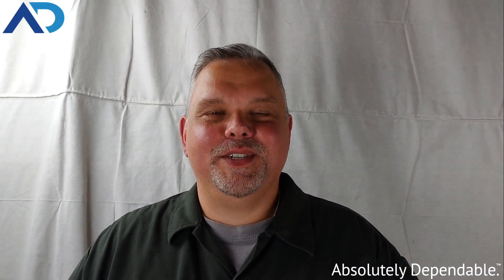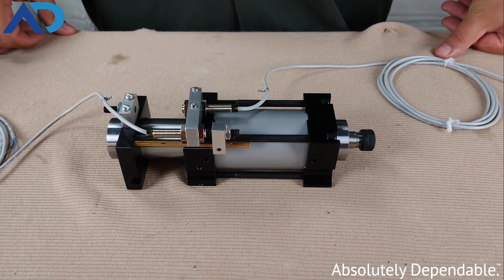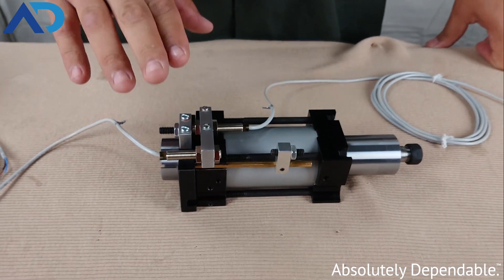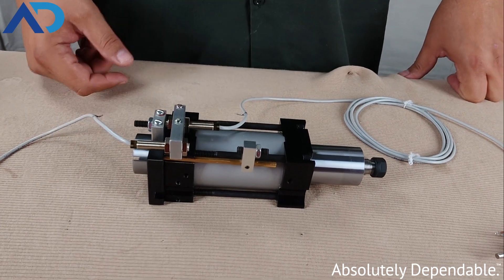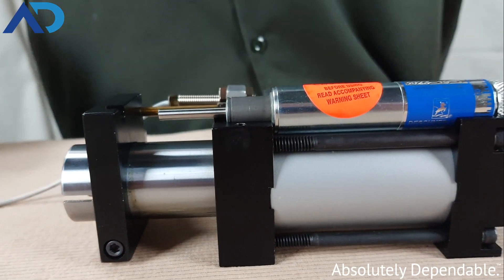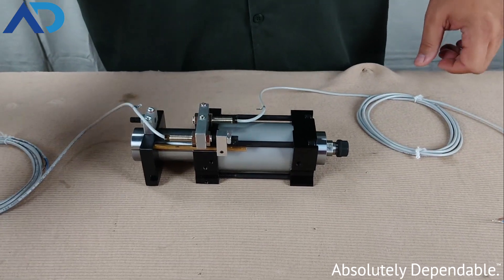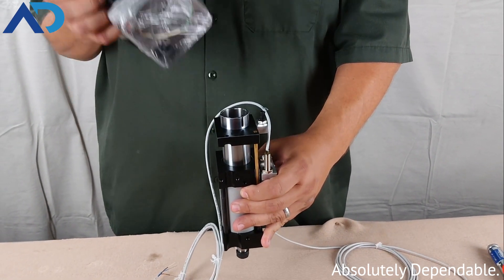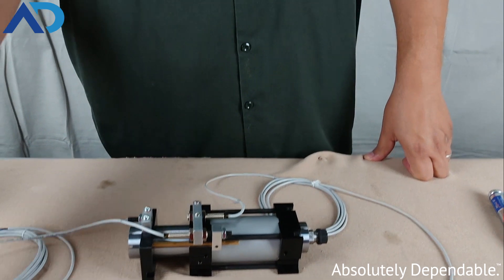The 1000 Series AutoDrill Quick Overview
A quick overview with Chris talking about the advantages and disadvantages of a 1000 series AutoDrill.